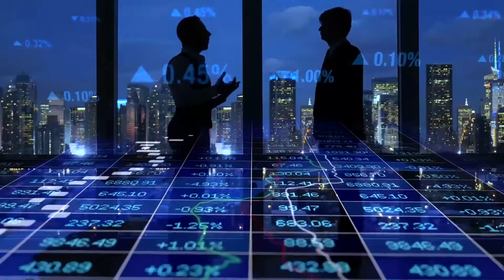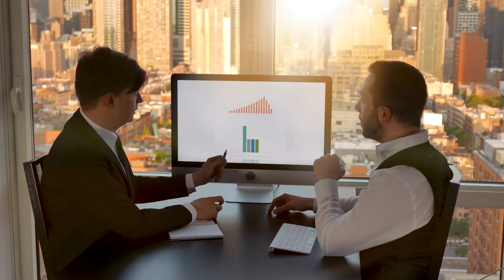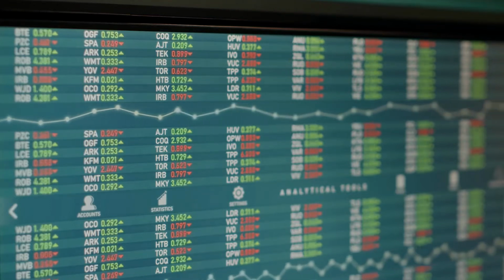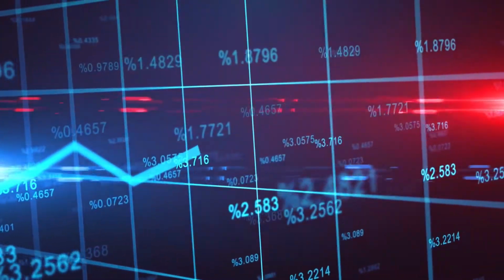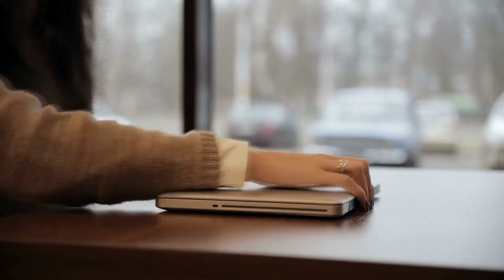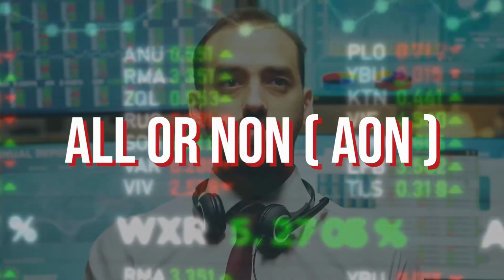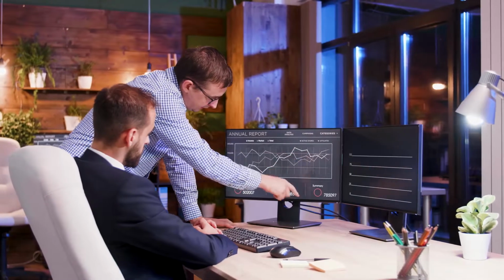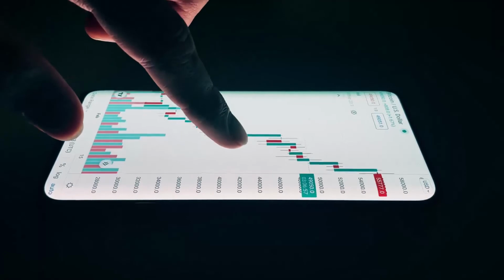DIFFERENT STOCK ORDER TYPES: Limit Order, Stock Order, Market Order…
Different stock order types can be confusing. In this video, we break down the three most common: limit order, stock order, and market order.

We'll explain the difference between each one so you can make the best decision for your investments.

🔔 Turn notifications on and you'll never miss a video again!